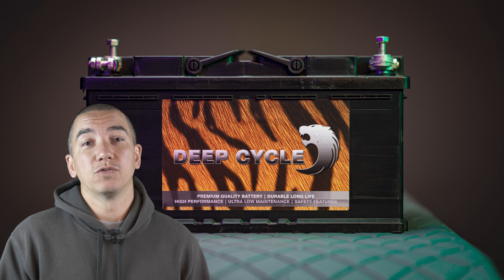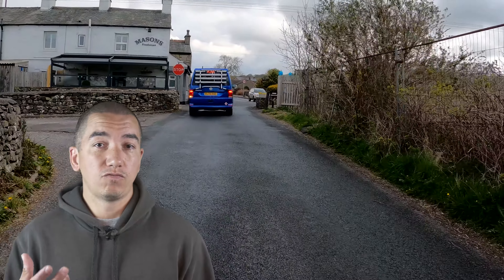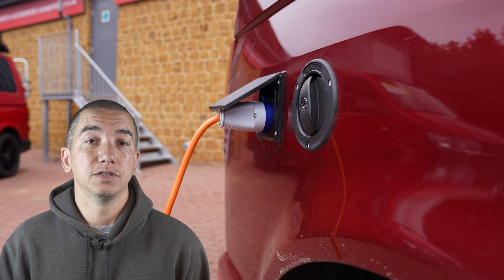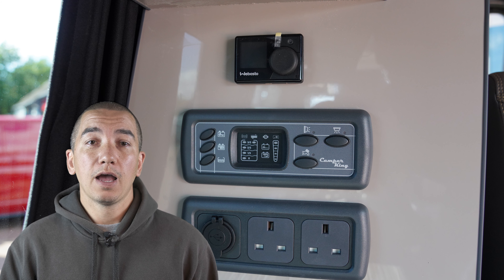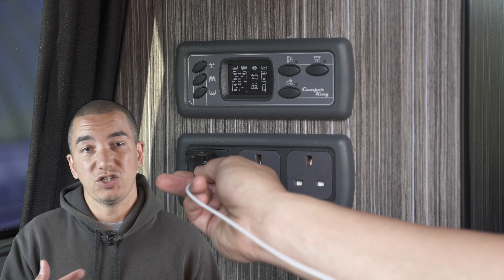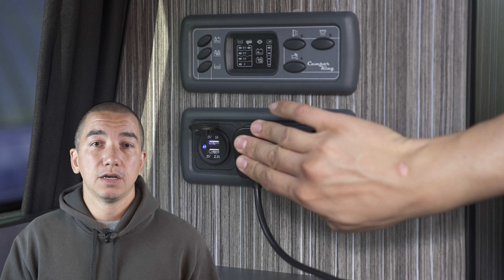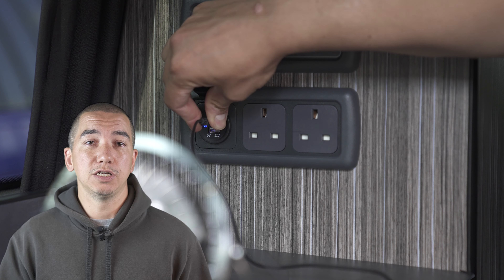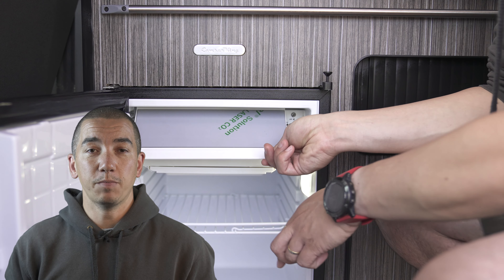How to maintain your leisure battery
Stuart talks us through how to best look after and maintain your leisure battery in your CamperKing Camper conversion.